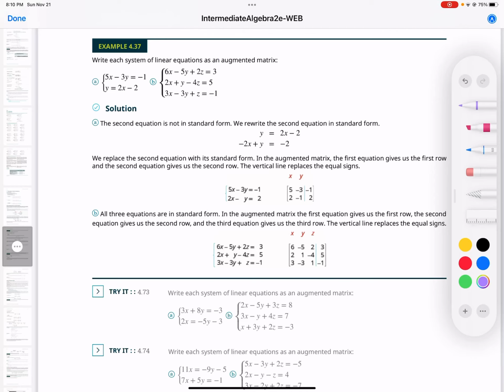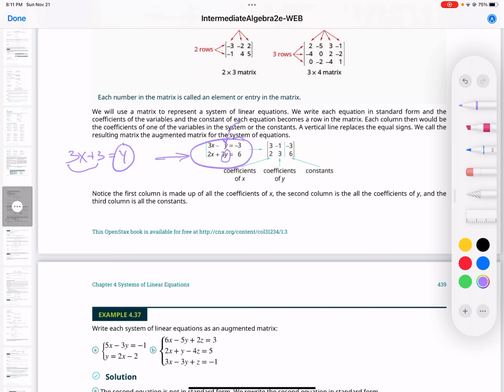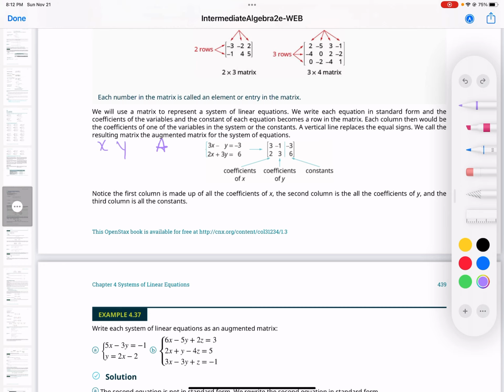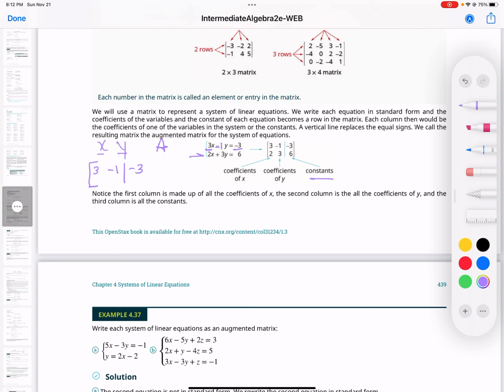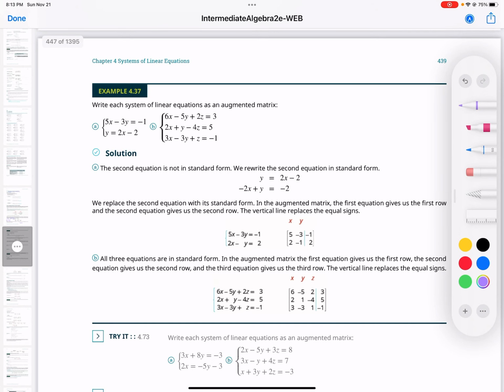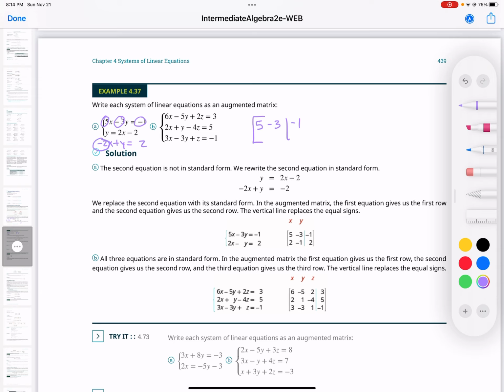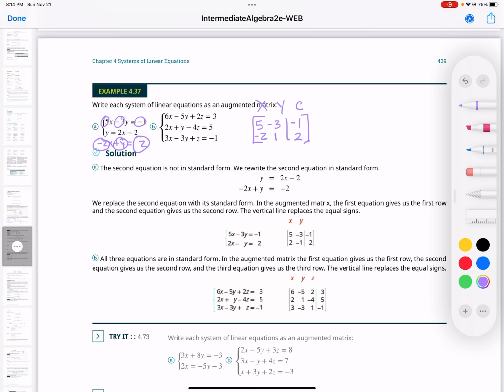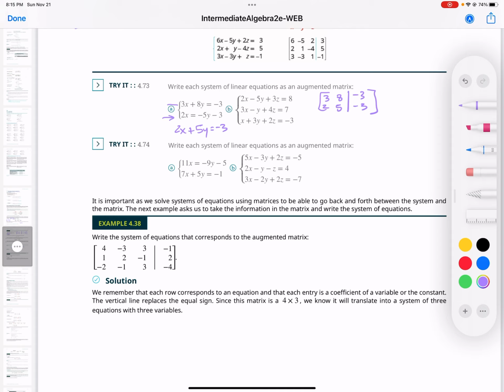IA OpenStax Ch4.37